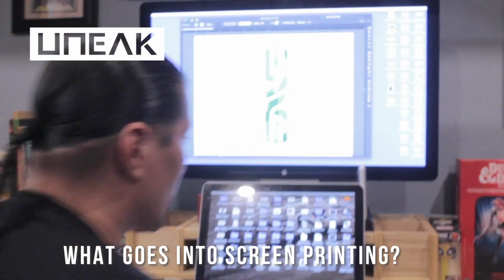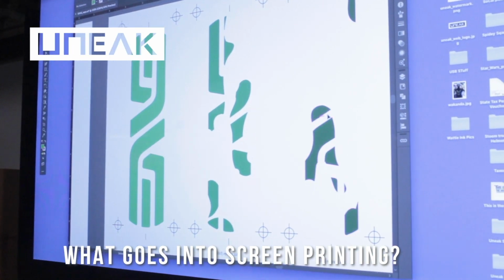How to Start Screen Printing. A behind the scenes look at screen printing.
Welcome to an introduction to Screen Printing.

What is screen printing? Screen printing is the most widely used technique to embellish apparel in the industry. About 90% of apparel is embedded by screen printing. It used to be called silk screening, because back in the day the mesh on the screens were made of silk. Now days they are made of polyester threads, so now we just call the method screen printing.

There are a lot of steps that go into the process, and I wanted to walk you through briefly on what goes into screen printing. A lot of these techniques can be done at home not using all this expensive equipment and that is something I will show you in future episodes. The first thing to understand about screen printing is that wether you are printing one shirt, or thousands of the shirts the set up and the process are exactly the same which is why printing smaller amounts cost m ore than higher volume runs.

Follow along on this episode as I take you step by step through this process on one of our manual screen printing press in our shop, and show you how we print a four color design.

How to start a screen printing is a video series put together by Randy Adlawan, the president and a designer at Uneak Design. Uneak Design is a company that designs and prints for many apparel brands as well as has 3 of its own in house brands that sell Online, through disturbers and direct to consumer.